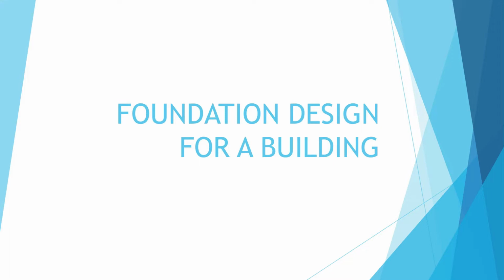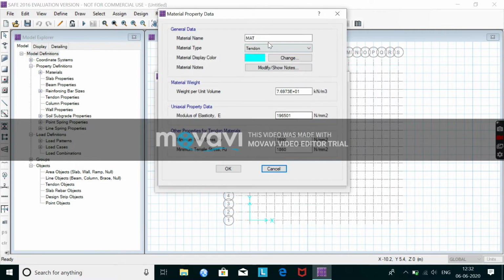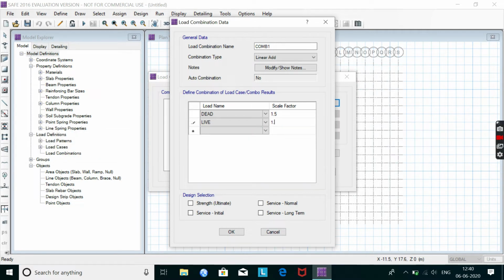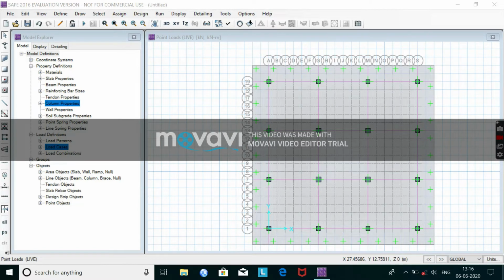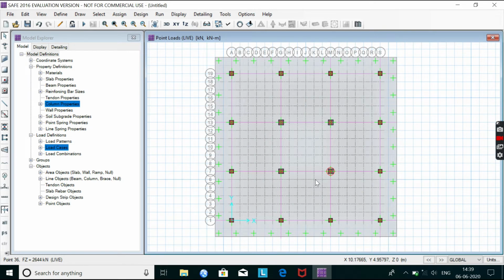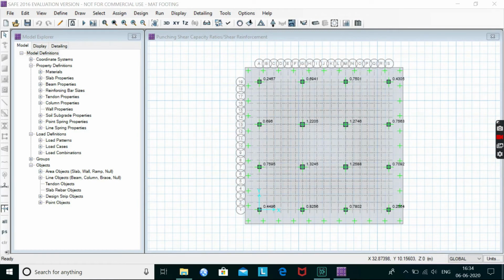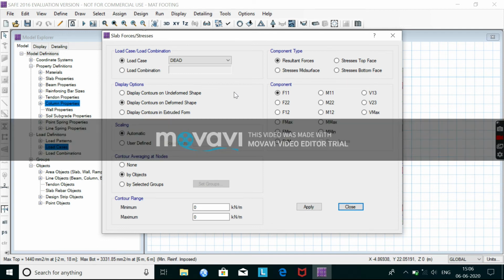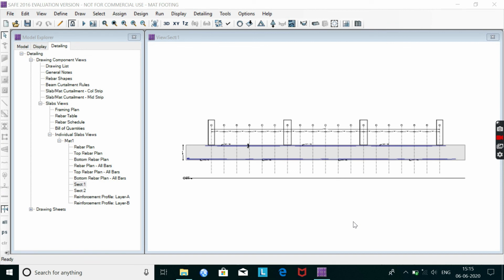Foundation Design - Project assignment Skyfi Labs online course - by Plavita Baruah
This video is made by Plavita Baruah of Jorhat Engineering College as a part of the final assignment of Foundation Design course from Skyfi Labs.The Foundation Design Project online course video tutorials from Skyfi Labs was used to complete this project.